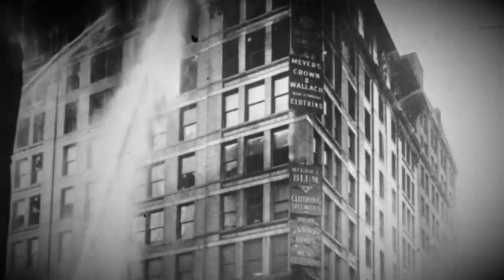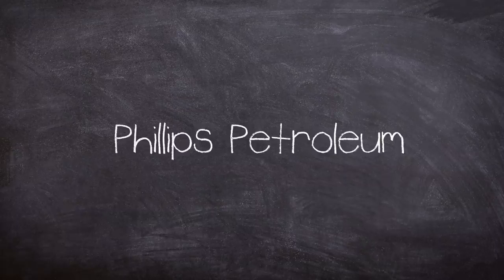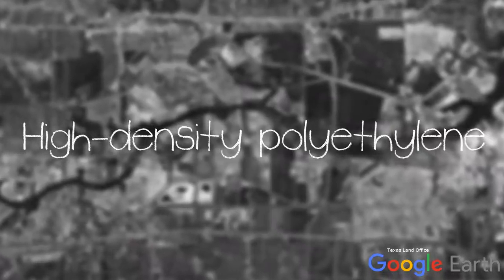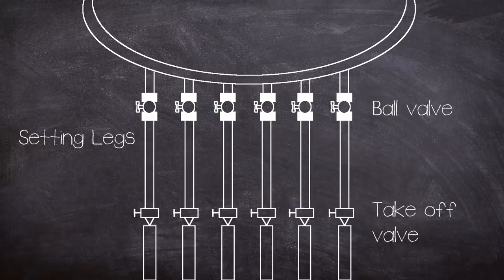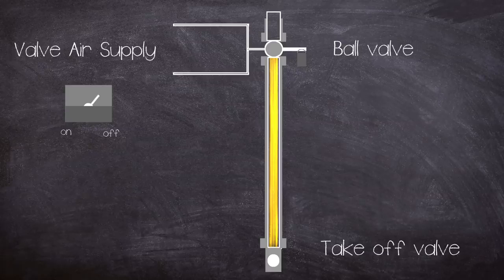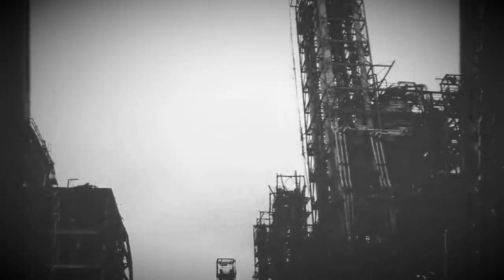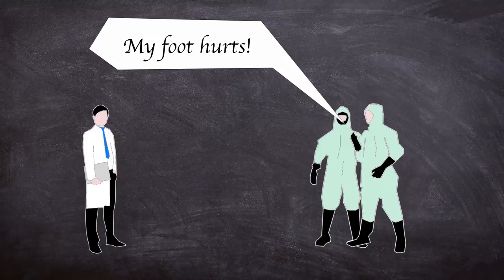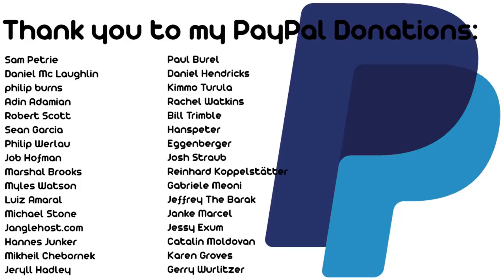A Brief History of: The Phillips Petroleum Explosion 1989 Short Documentary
Learn while you're at home with Documentary Tim!

The Phillips disaster was a devastating series of fire's on October 23, 1989, starting at the Phillips Petroleum Company's Houston Chemical Complex  near the Houston Ship Channel in Pasadena, Texas. The initial blast registered 3.5 on the Richter scale,  killing 23 employees and ieilm, Garage Band